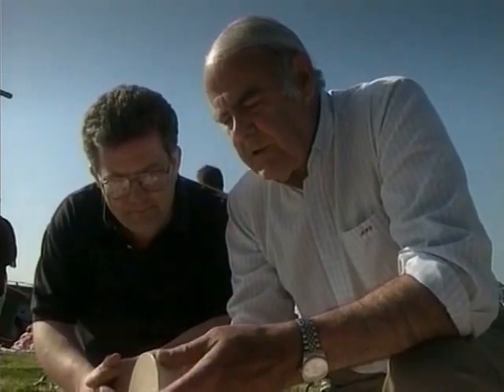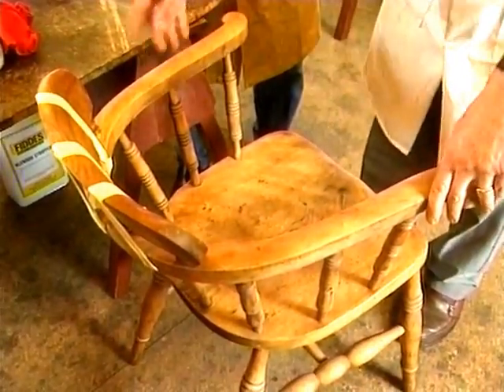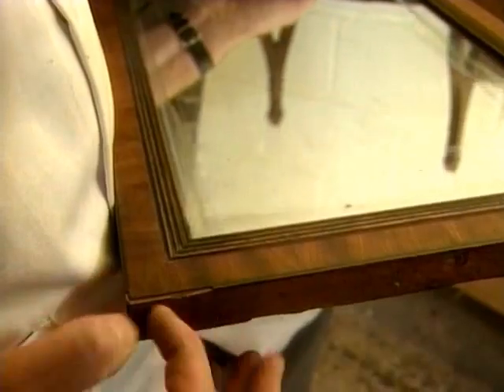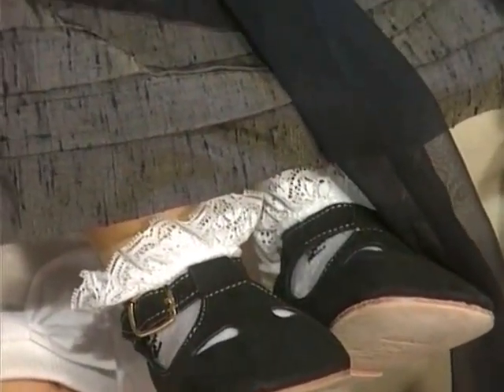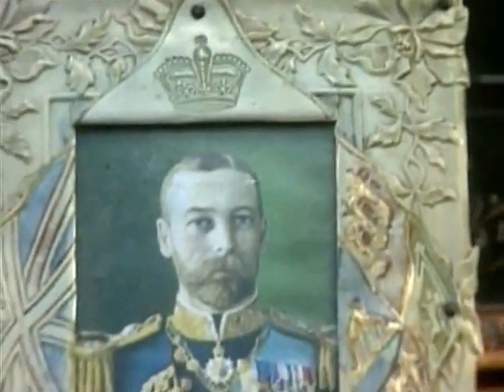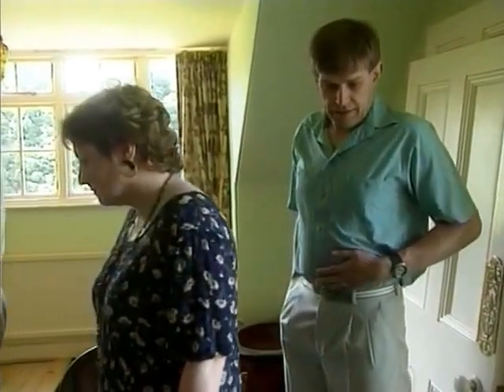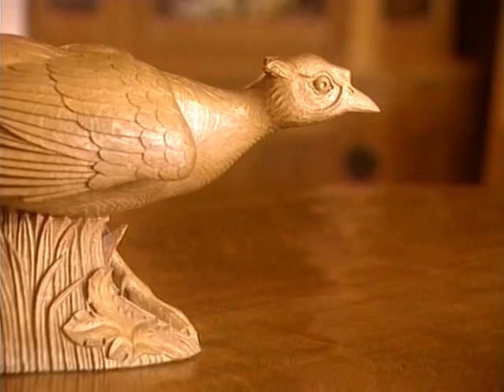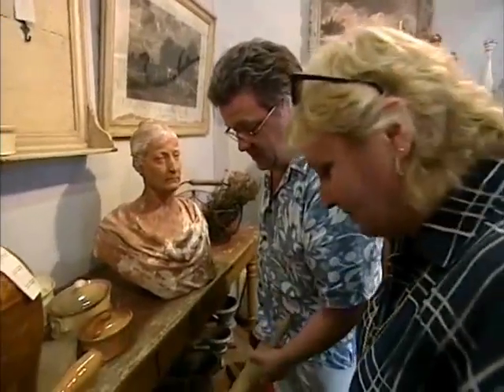Antiques Treasure Trail - episode eight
The Antiques Treasure Trail was made for BBC Television and produced by Roy Player. Whether already addicted to antiques, or taking your first tentative steps, this is the most comprehensive guide to collecting affordable antiques.

Combining the talents of antique advisor Maurice Goodlad and the enthusiast Ian MacMillan, we break down all the barriers with a comprehensive "hands on" guide that guarantees collecting antiques is FUN.

We turn a picturesque North Yorkshire cottage into a home by following the voyage of discovery of a young couple as they visit their first auction in the heart of the Yorkshire countryside through to the market stalls of Paris and the unique festival of Lille...

We uncover bargains at house clearance sales and discover how to restore furniture by spending a few days away in the countryside on one of the numerous courses available...

We talk to the experts... and the enthusiasts who make the world of antiques so magical... combine that with a comprehensive list of contacts to offer practical advice, which ensures that everyone can happily enjoy, antiques without any fear.

This is without doubt, the essential guide.